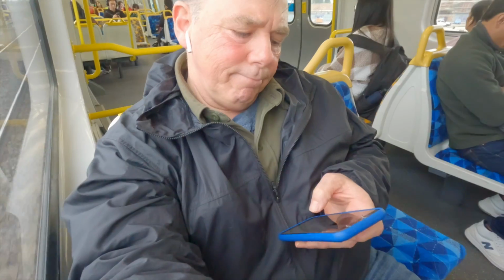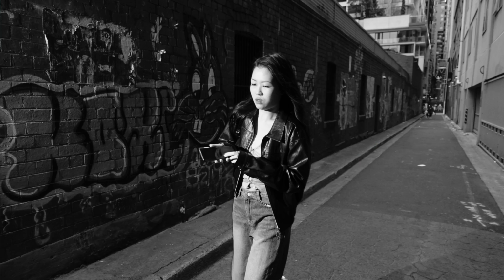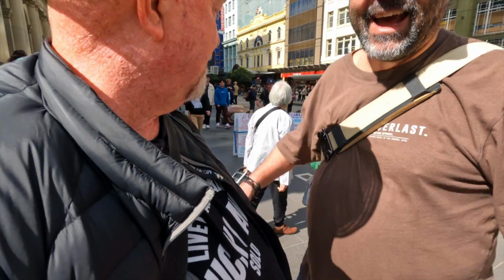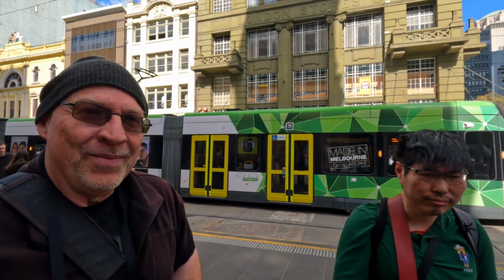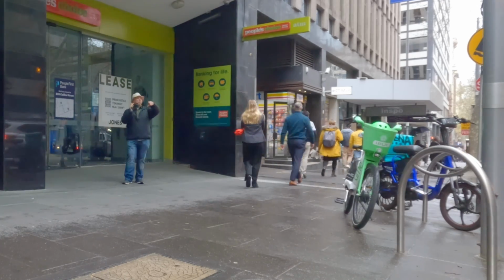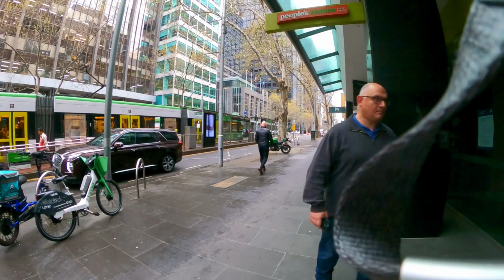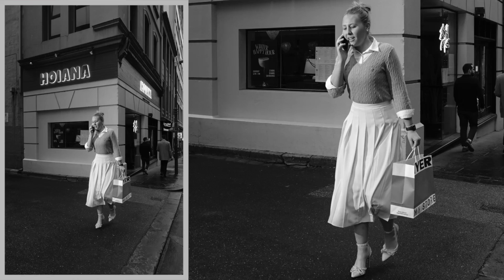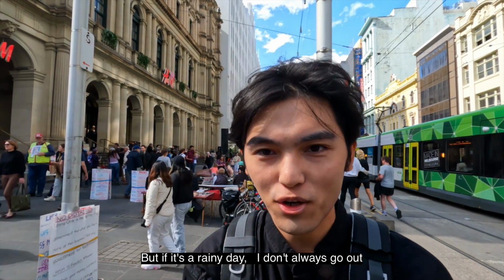Best Street Photography Lens 2024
G’Day Everyone!

In this video we shoot Street Photography with off-camera flash (the flashQ20-II) at 3-popular focal lengths:- the 24mm, 35mm  and 50mm range. I’ve included a bonus  focal 😙 length being 70mm,

What’s the best focal length for Street Photography?

Out of curiosity I asked several awesome local Street Photographers here in Melbourne, Australia and have included their opinions in this video,  I asked what they were using for street photography.  Very interesting answers!

My personal favourite focal length is 35mm and my go to Prime Lens is the little, lightweight, Zeiss, 35mm - f/2.8, lens, although I mostly shoot with the little Sony ZV-1 (the trusty little, pocket rocket!) nowadays which has an equivalent 24-70mm zoom lens “built in” that defaults to 24mm when you first turn it on and that’s where I capture most of my shots at 24mm.

Well today I decided to move out of my comfort zone by doing street photography in the Melbourne CBD with the Sony ZV-1 & flash with the camera set to various focal lengths to see what looks and feels best for my style of street photography.

You be the judge!  You’ll see all my pictures from the day in this video. So what’s my best lens choice I’d have to say the Zeiss 35mm f/2.8. I think you can’t go wrong with a 35mm Prime lens.

Just wondering…what focal length looks best for you?

Also a super big thank you to everyone who gave me their time and appeared in this video. 👍

Peace✌️

JD